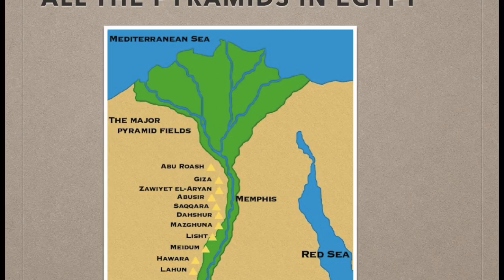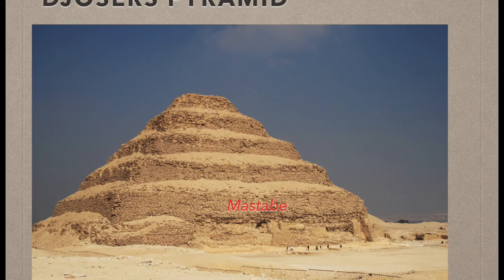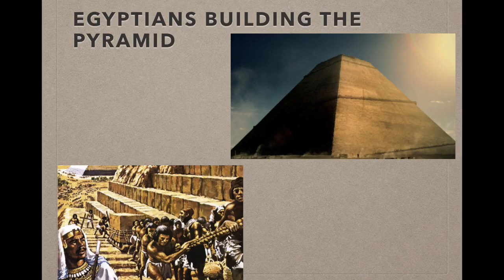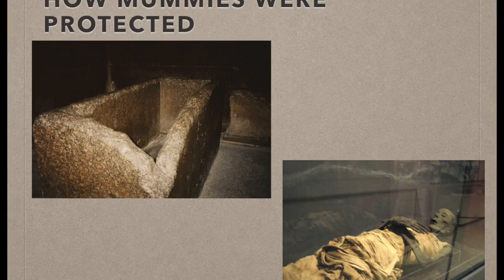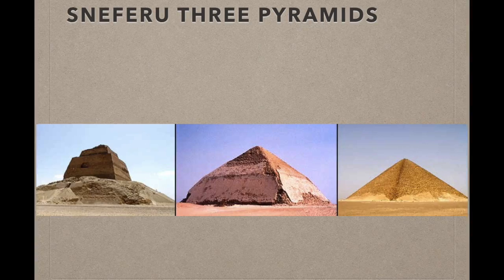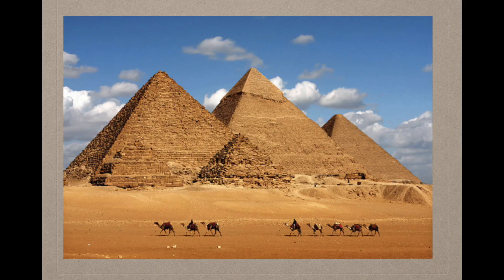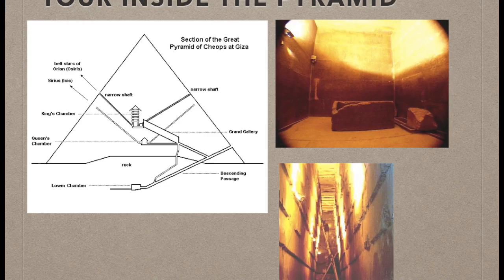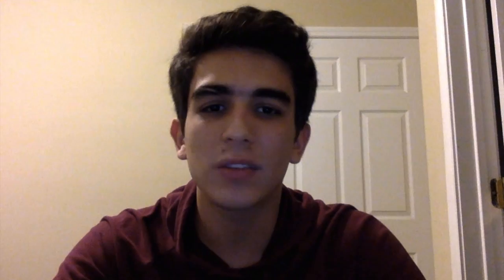The Great Pyramids of Egypt